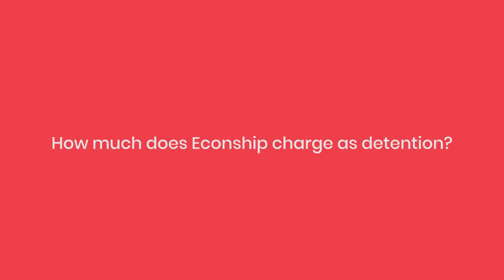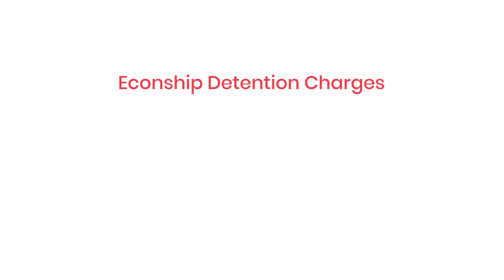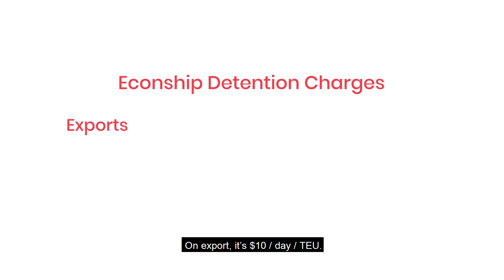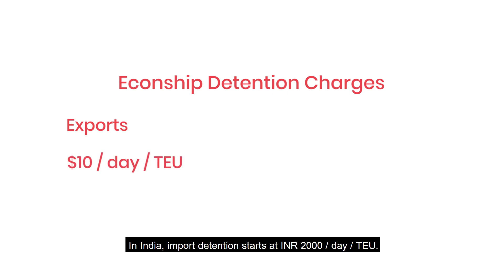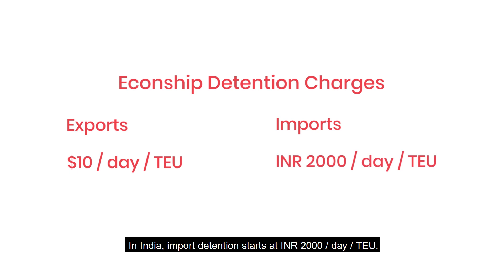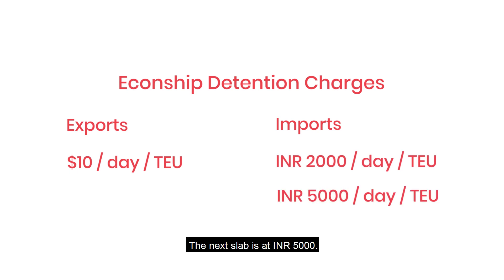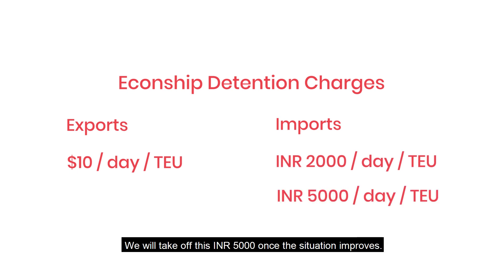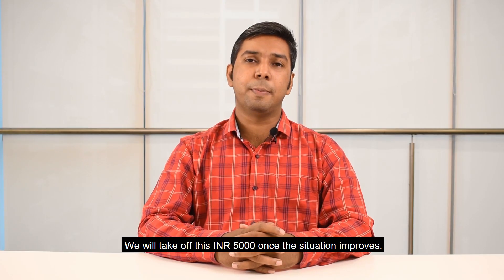Episode 13 | Freetime, Detention and Demurrage Explained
A shipping line operates from one container yard in a port to another container yard. A shipper has to select an empty container from the depot and hand over the loaded container at the container yard - within the freetime, else a charge is levied. Similarly, a consignee has to pick up the loaded container from the container yard at the final destination and return the empty container to the depot within the freetime, else a charge is levied. Both Demurrage and Detention refer to the charges that are levied beyond the freetime period for any container. Usually, freetime is 14 days, but it’s always best to check with the port. Remember, you can purchase additional freetime at the time of filing a rate or placing a booking with Econship. Keep in mind that it’s always wiser to book with a line that charges a higher freight but a comparatively lower detention fee—else you may undercut all your savings if your cargo ever gets stuck!